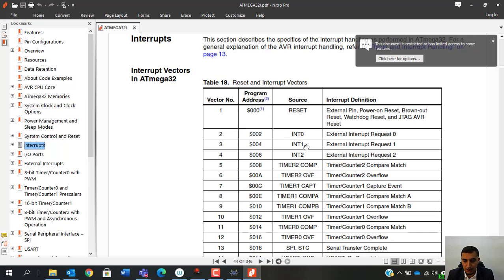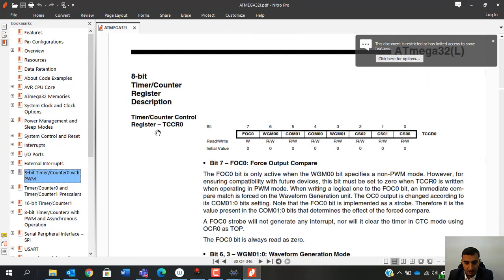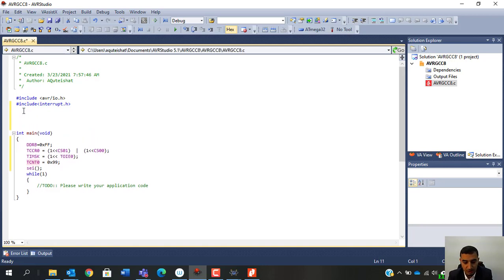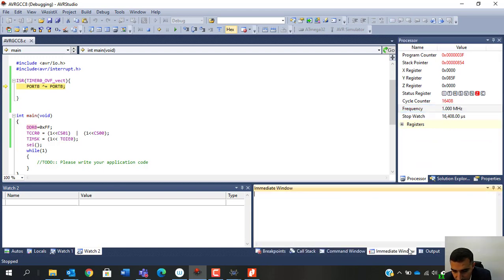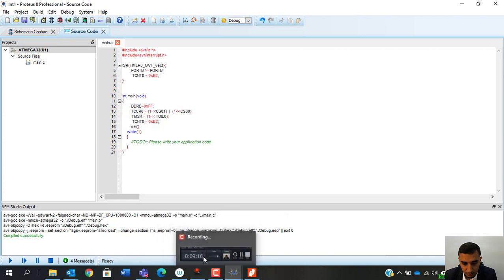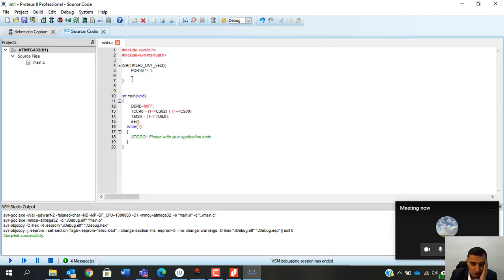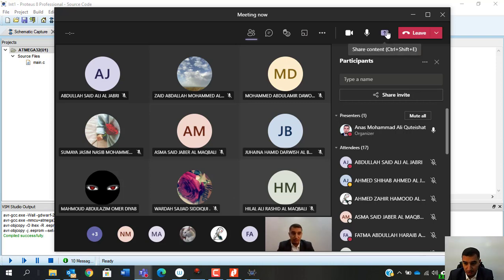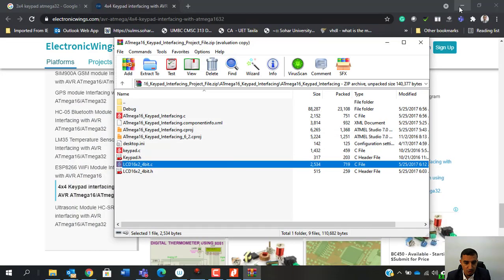ELEC4000 Practical 2